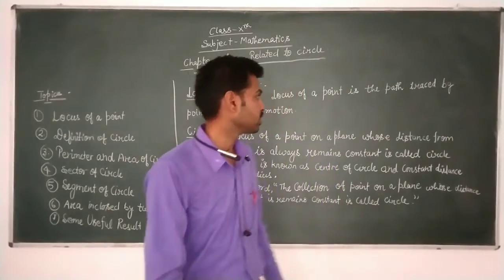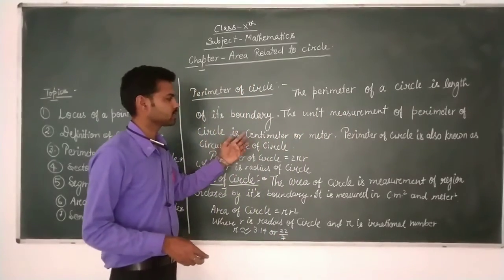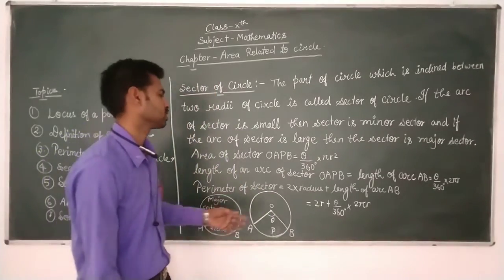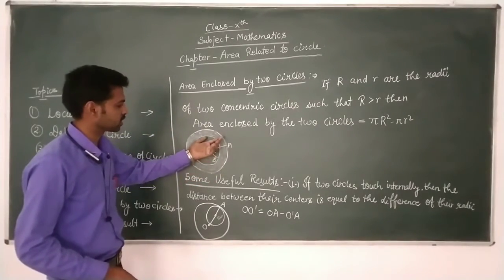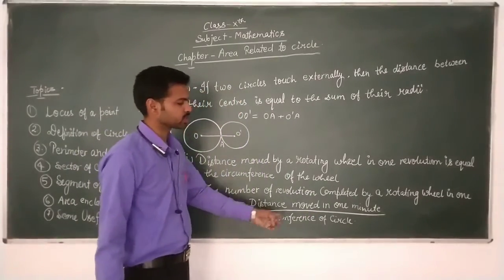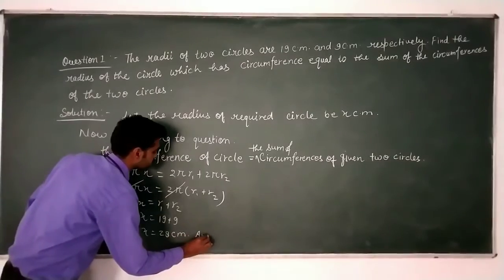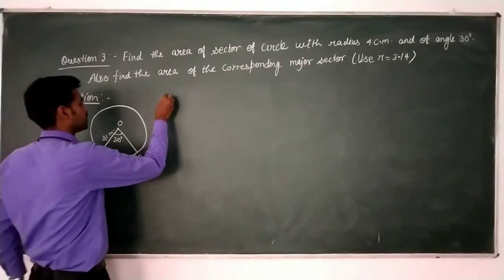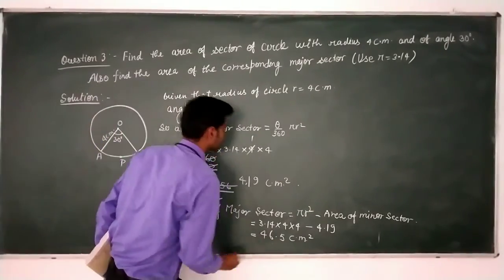Class-10th / Mathematics ( Area Related To Circle )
Class - 10th
Sub - Mathematics
Chapter Name -  ( Area Related To Circle )
R.R.B. GROUP OF SCHOOLS
R.R.B. Convent School
R.R.B. Public School